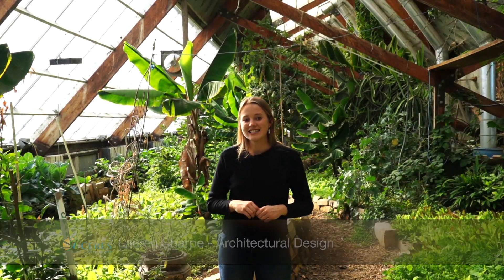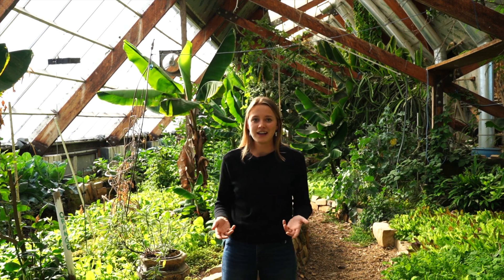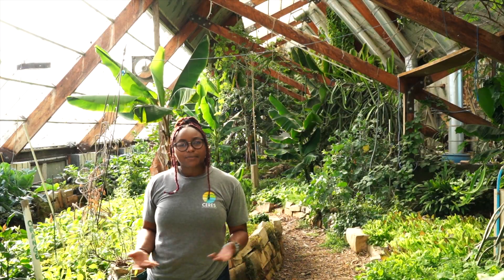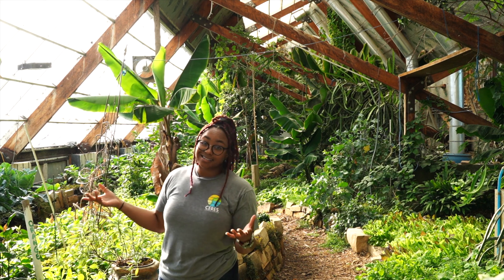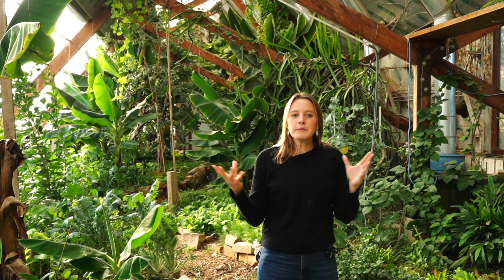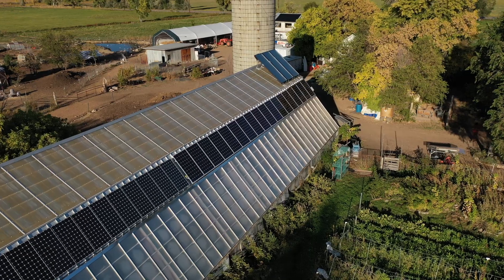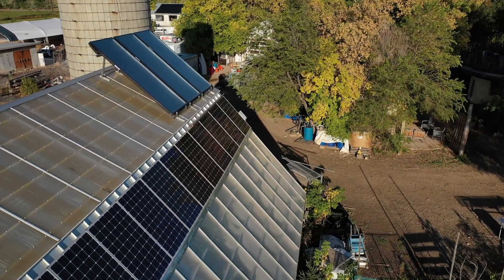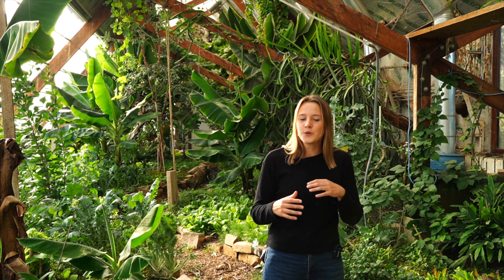Ceres Boulder Greenhouse Tours | Tropical Greenhouse at Golden Hoof Farms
Welcome to our "Boulder Greenhouse Tours video series", where we take you on virtual tours of greenhouses we have designed or consulted on in our hometown of Boulder, Colorado.

First greenhouse on our stop is the tropical greenhouse at Golden Hoof Farms. This passive solar greenhouse is a part of a larger slow food model that the farm embodies in order to operate sustainably and bring people back to their connection with nature and food.

Hi my name is lauren and i do architectural design at Ceres Greenhouse Solutions and you are standing here with me today in one of our greenhouses in Boulder Colorado. This greenhouse sits in a farm called Golden Hoof Farms and so the idea behind this farm is that it's a soulful slow food farm that really brings people back to nature and their connection with food so this greenhouse is a tropical greenhouse and it's designed to mimic the tropical rainforest so how they do this is by using a combination of passive design principles and mechanical climate control systems to diversify our local food economies here in boulder and provide food to our community so we're excited to have you here with us today and come join us

hello welcome my name is Ariana i am a member of the residential design team here at Ceres and today i'm going to talk to you about passive solar design so when it comes to orientation which is a question we get asked a lot 90% of your sun exposure is going to come from the south side so to maximize that sun exposure we typically have some sort of glazing or light transmitting material along the south wall and then we place insulation along the north wall and the insulation acts as something to absorb that heat that is brought in from the south side and then when it gets cold at night it can release some of that heat back into the greenhouse and it's this this cycle of sun harvesting another aspect to orientation is prevailing winds so being here in boulder colorado a mountain town we do get that wind that rolls off the mountains from the west and to maximize that we want to place intake louvers along the west side of the greenhouse and then exhaust fans along the east so that we can push that hot air out of the greenhouse the same way that we want to harvest sun from the south to the north we want to harvest the wind from the west to the east so we're using all these passive principles

so when we think about growing tropicals in boulder colorado one really important element of this design was thinking about how we could do that sustainably so because we get so much sunlight in boulder there are two types of solar implemented in this greenhouse the first is a set of solar panels that are essentially used to power all the mechanical systems within the greenhouse and the second set of solar pv is a solar pv drain back system so what it essentially does is circulates water into the soil that water is heated and keeps the soil temperature between 60 and 75 degrees which is amazing when you're growing tropical plants it also helps to release some of that humidity into the greenhouse so we can keep this humid tropical temperature here

since this greenhouse was designed to mimic nature the client here likes to grow into the soil and a lot of times we get asked can i grow in directly into the soil and still incorporate our GAHT® system which is our ground to air heat transfer system and the answer is yes so the best way to properly incorporate in-ground growing in our GAHT® system is to be mindful of what you are planning to grow in the root zones of those plants but also working with our design team to help come up with a strategy so that we can maximize plant growth while also maximizing the efficiency of the GAHT® system so as we mentioned before one of the key principles to passive solar design is harvesting as much sunlight as possible and one way we do that is through materiality so in this greenhouse this greenhouse is designed with ETFE this is one of our first prototypes which we're testing the material with and one of the major benefits of ETFE is that it allows for more light transmittance so it allows uva and uvb light into the greenhouse which promotes healthy plant growth and also prevents from disease so we hope to use this in our greenhouses in the future but we're excited to start here at Golden Hoof